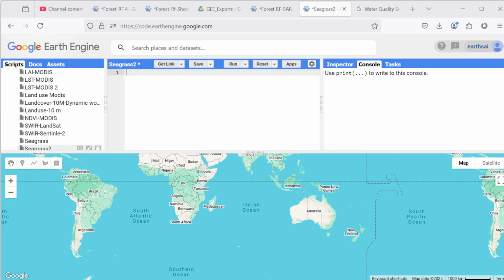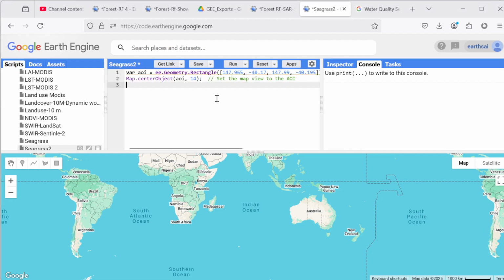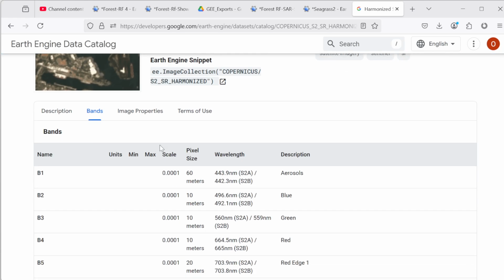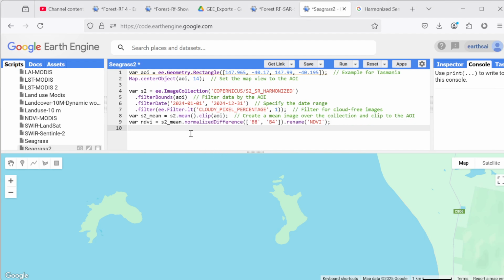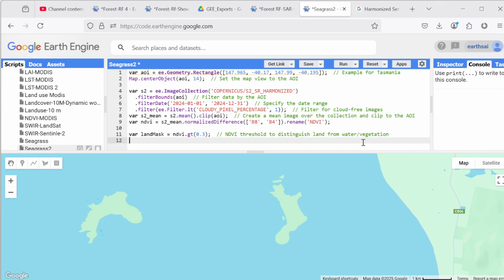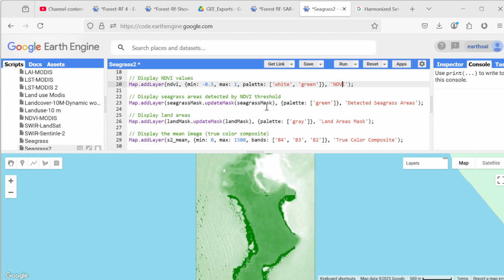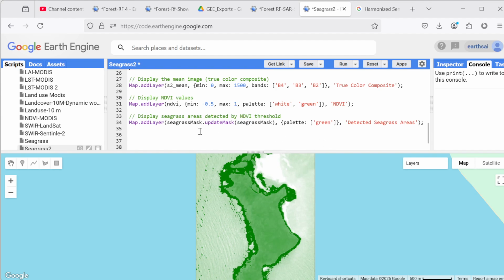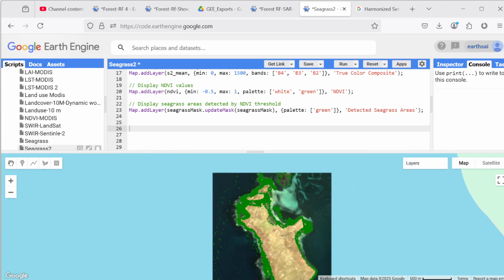Seagrass Sentinel-2 in Google Earth Engine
🌊 Seagrass Monitoring with Sentinel-2 Satellite Imagery | Google Earth Engine Tutorial 🌱

In this video, we explore how to monitor seagrass health and coverage using Sentinel-2 satellite data and Google Earth Engine (GEE). Seagrasses play a vital role in coastal ecosystems, providing habitat for marine life, improving water quality, and acting as carbon sinks. However, they are under threat due to pollution, climate change, and human activities.

We'll walk you through a step-by-step tutorial on how to use Sentinel-2 Surface Reflectance (SR) imagery to detect and map seagrass beds in coastal areas. By calculating the Normalized Difference Vegetation Index (NDVI), we'll identify areas with healthy seagrass and monitor changes over time.

Whether you're a researcher, conservationist, or just curious about satellite-based environmental monitoring, this video is for you! 🌍

What you'll learn:
How to load Sentinel-2 imagery in Google Earth Engine.

How to calculate NDVI to assess vegetation health.

How to detect seagrass areas using NDVI thresholds.

How to visualize and interpret your results on a map.